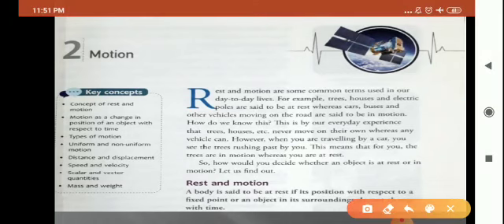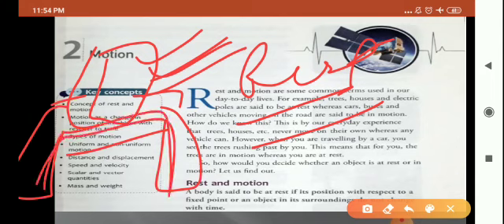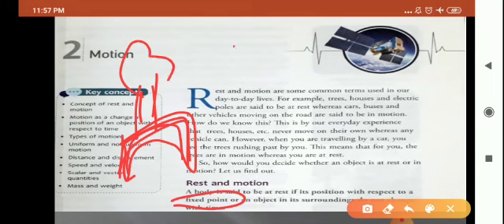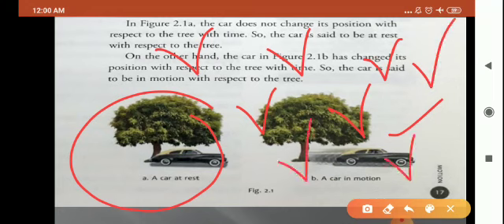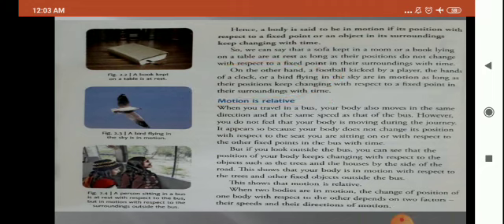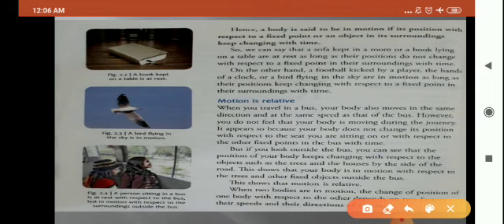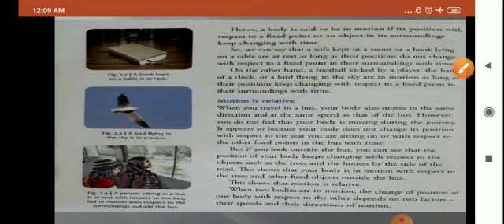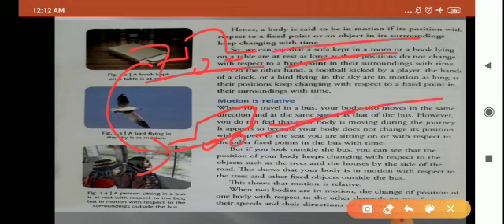Class 7 Physics Chapter-2 Motion (Part-1)